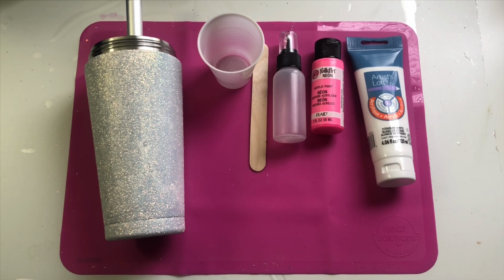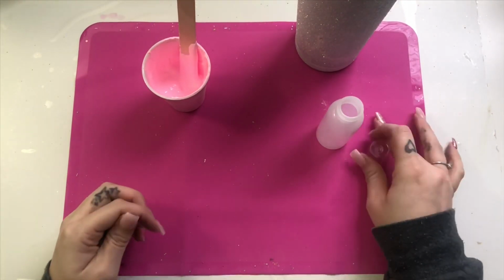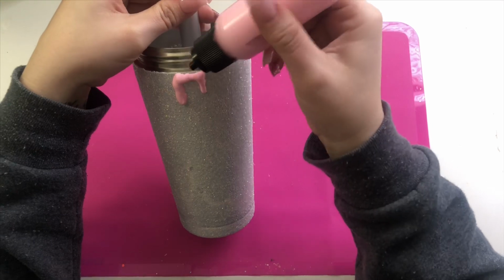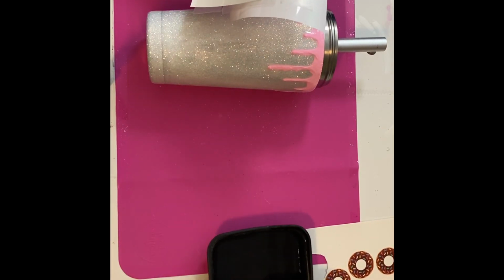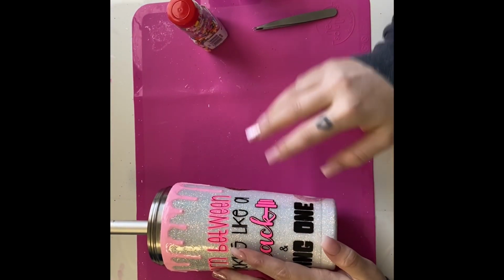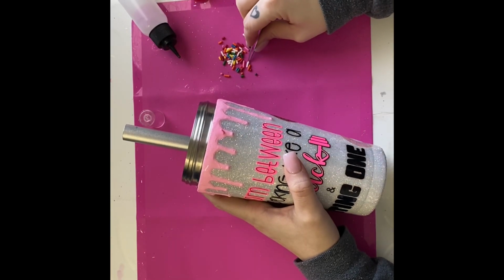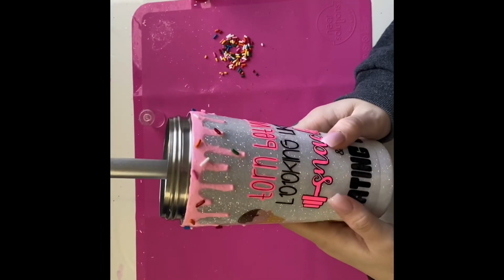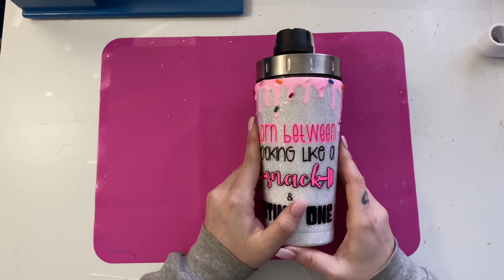Icing drip tumbler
Shaker bottle
Inkjet waterslide paper
MasBros turner
Respirator mask
Silicone mat